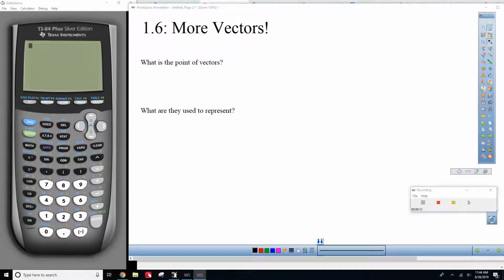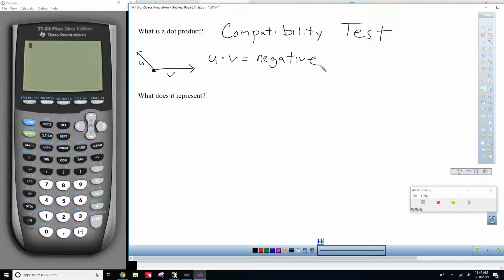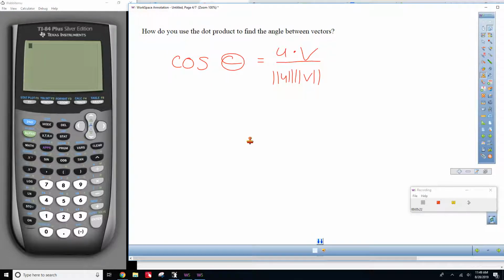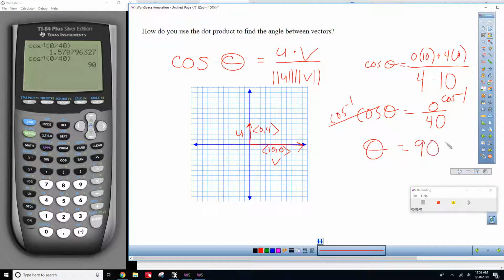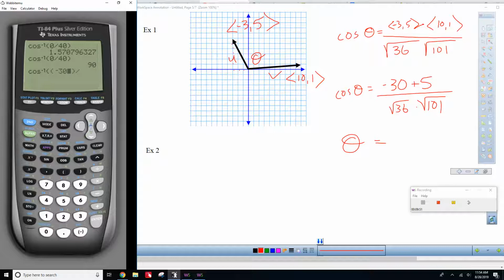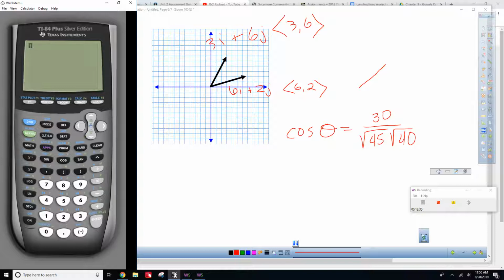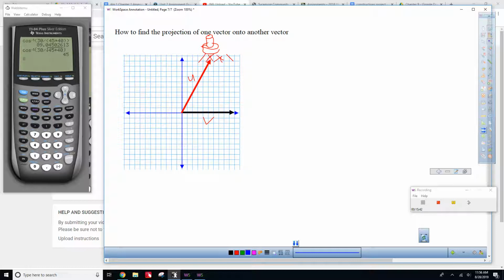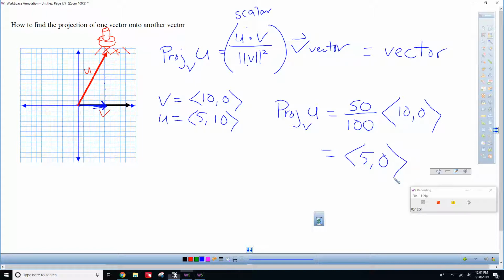dtc precalc dotproducts REMIX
How to find the Dot Product, and the Projection of one Vector onto another